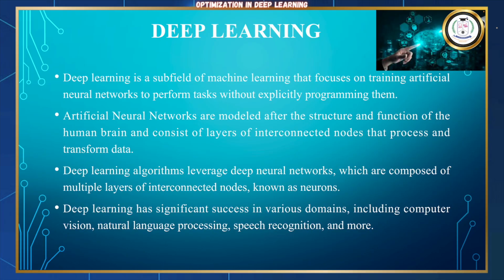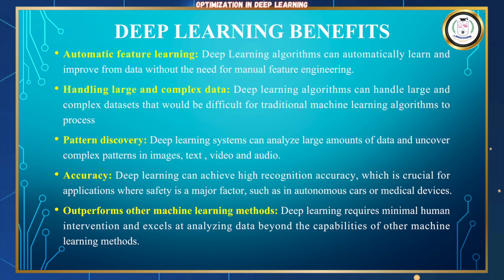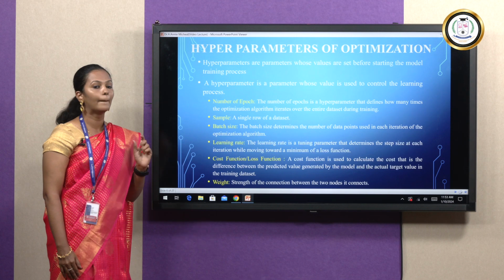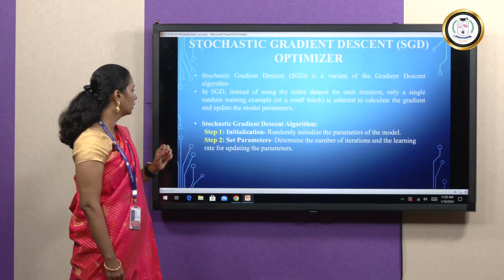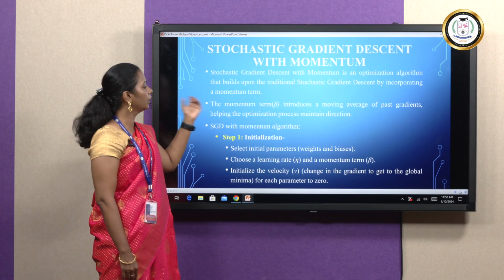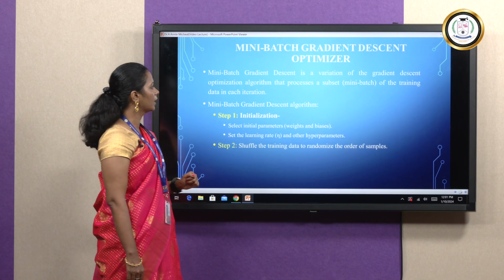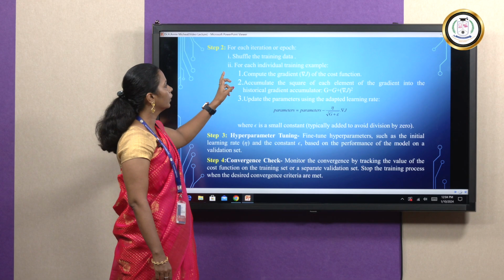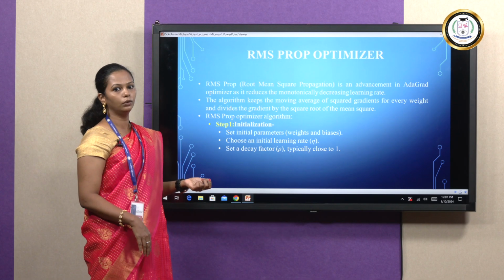Optimization in Deep Learning - Dr A Annie Micheal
This video covers about the Introduction to deep learning, optimization in deep learning and different optimization algorithms in deep learning. Deep learning is a subset of machine learning that involves artificial neural networks with multiple layers. It has gained significant attention and popularity due to its ability to automatically learn hierarchical representations of data from raw input. Optimization in deep learning refers to the process of adjusting the parameters of a neural network to minimize a loss function. The goal is to find the set of parameters that lead to the most accurate predictions or classifications. There are various optimization algorithms used in training deep neural networks. Well-known optimizers in deep learning encompass gradient descent, stochastic gradient descent, stochastic gradient descent with momentum, mini bacth optimizer, Adagrad optimizer, RMSProp optimizer, AdaDelta optimizer and Adam Optimizer. This video enlightenes us on how optimization algorithms play a crucial role in shaping the performance of a deep learning model, influencing factors such as accuracy, speed, and efficiency. This video delves into various optimizers in deep learning, allowing for a comprehensive comparison among them.